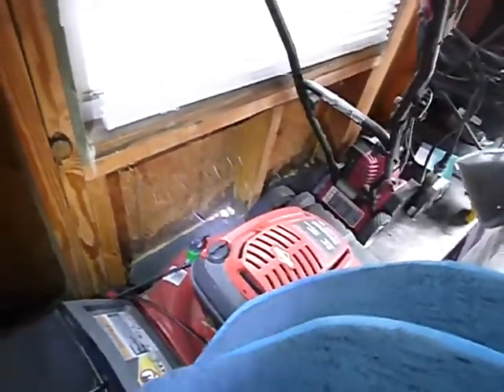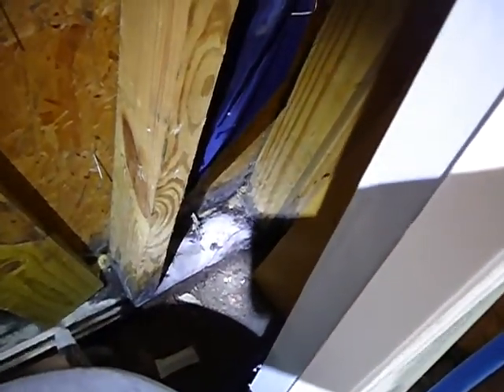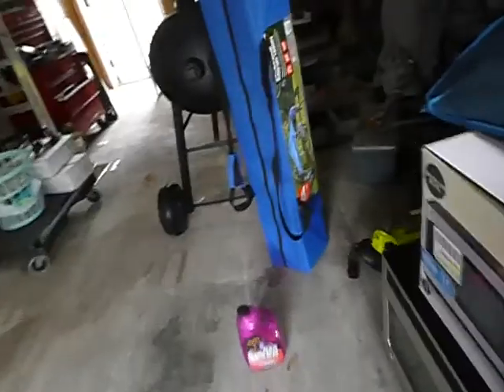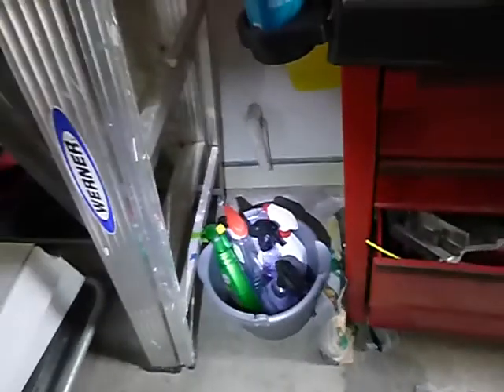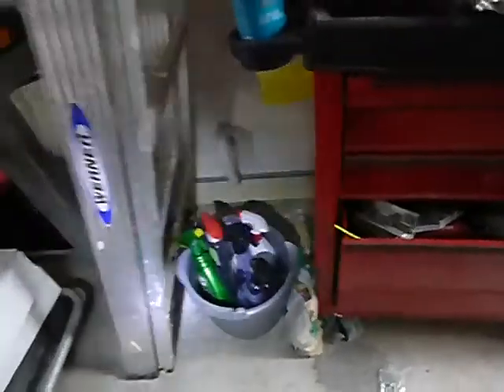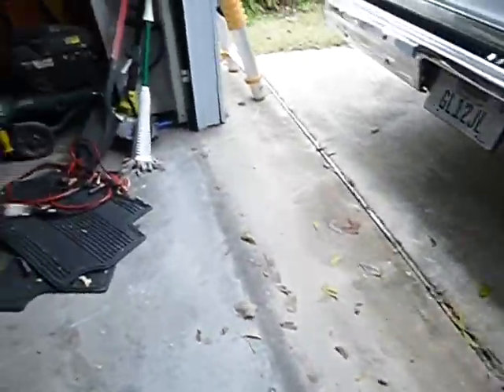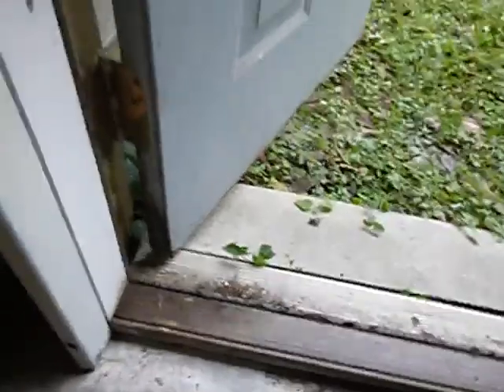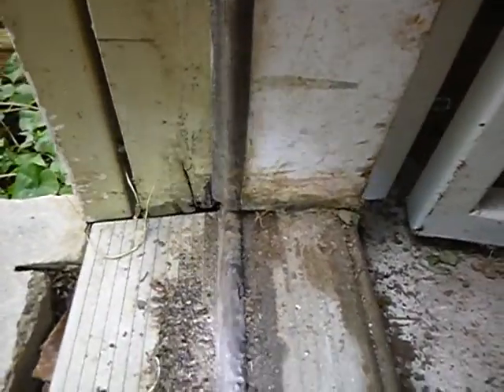1Eab. Dallas Carport Garage Conversion